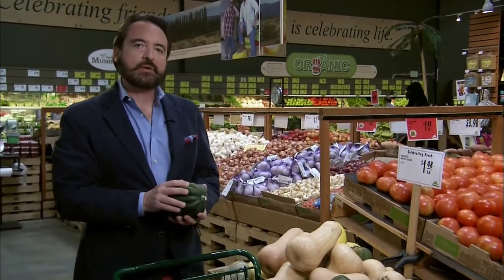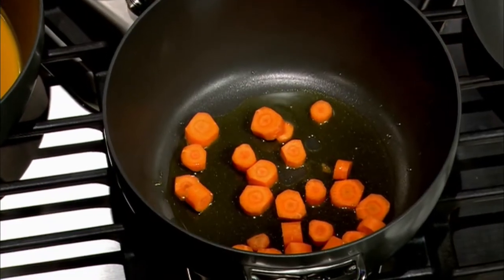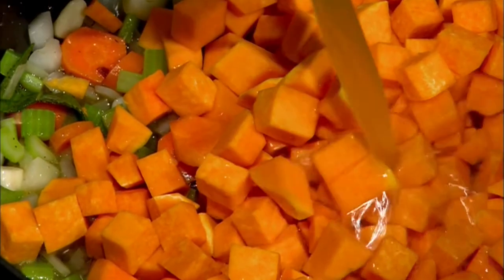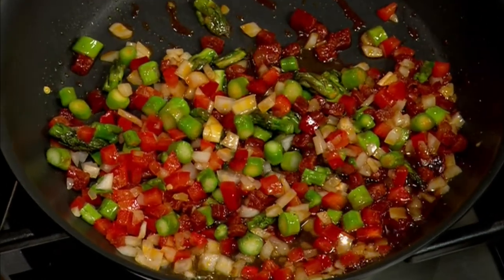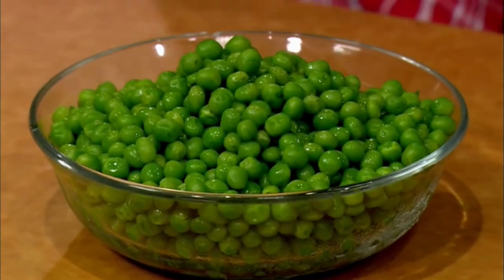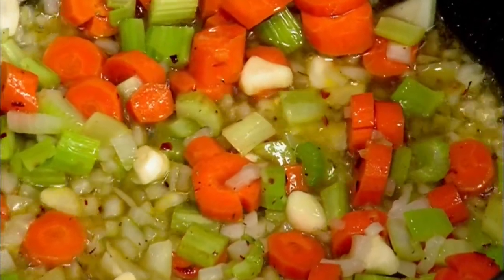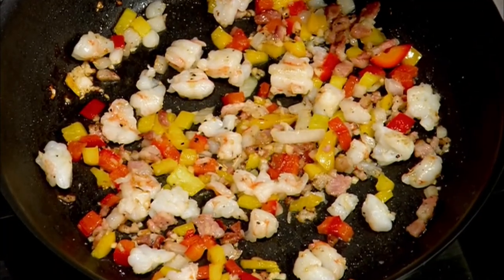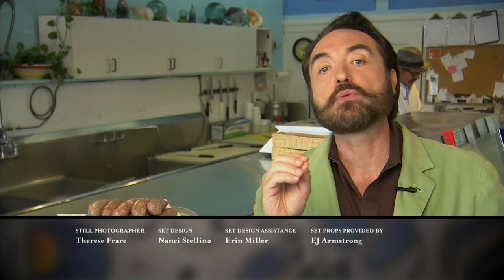Luscious Soups - Cooking with Nick Stellino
Nick visits the green grocer, and prepares Butternut Squash Soup topped with Peppers, Arugula & Spicy Sausage and a Pea Soup topped with Peppers & Shrimp.

With eighteen years on American television behind him, acclaimed chef Nick Stellino shares the secrets of delicious Italian home cooking in this charming and entertaining series.